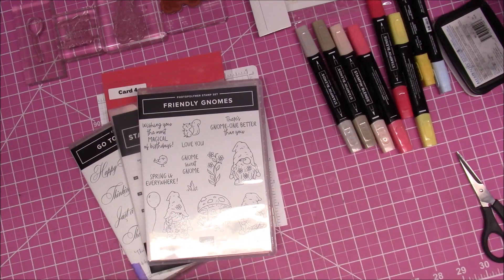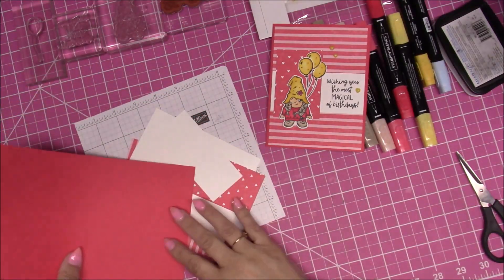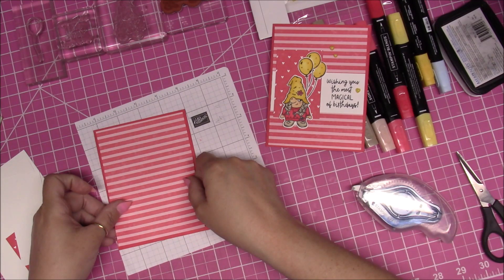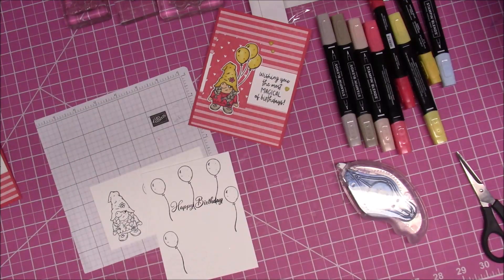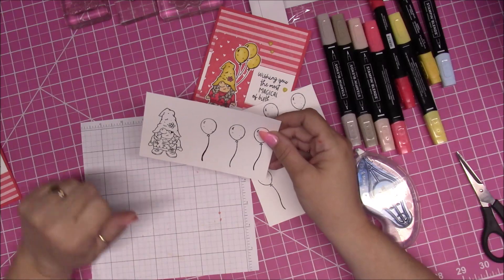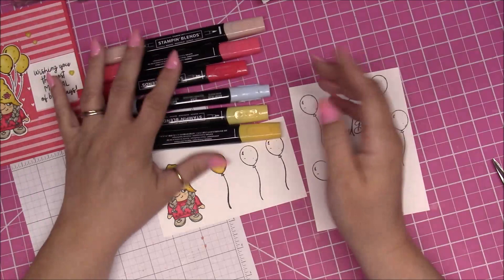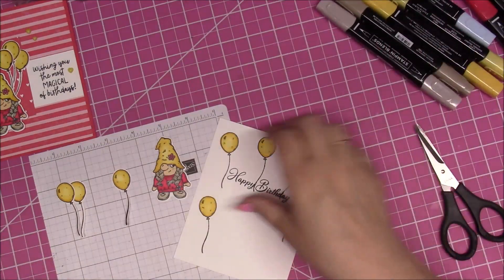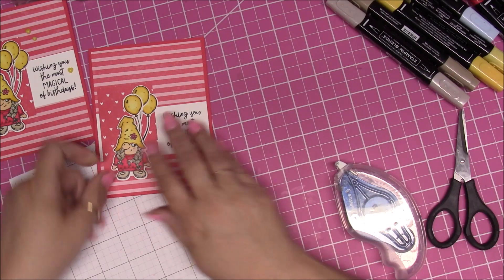FRIENDLY GNOMES ONLINE CLASS CARD 4